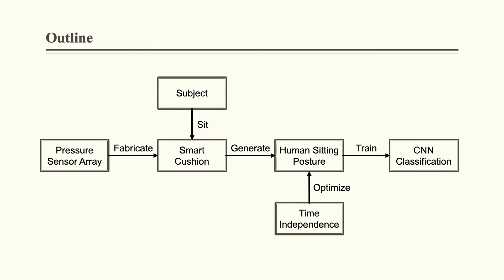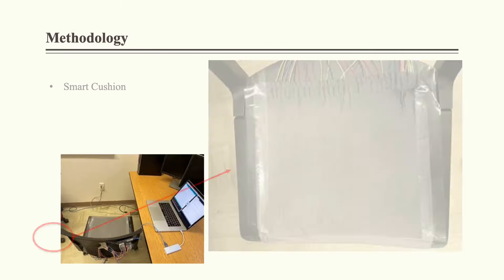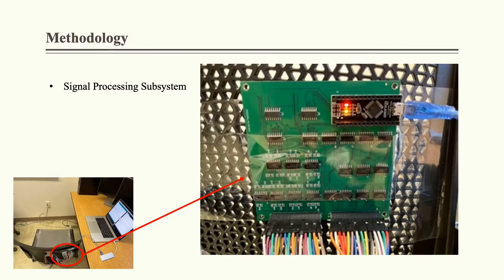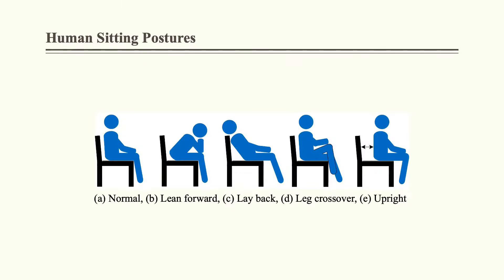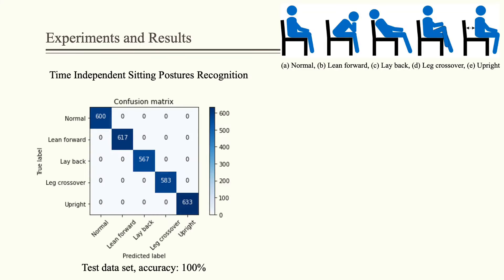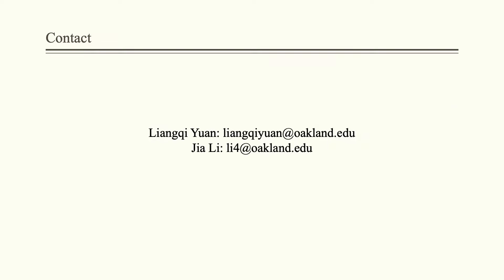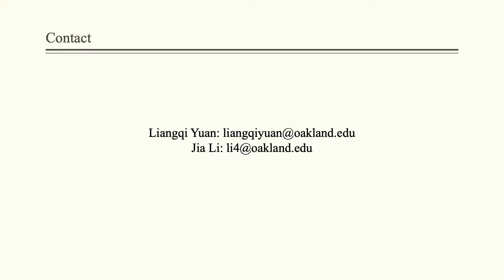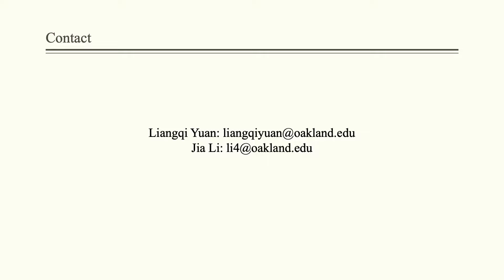Smart Cushion Based on Pressure Sensor Array for Human Sitting Posture Recognition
Title: Smart Cushion Based on Pressure Sensor Array for Human Sitting Posture Recognition

Author: Liangqi Yuan, Jia Li

Abstract: A smart cushion based on a pressure sensor array is designed and manufactured to recognize human sitting posture. The smart cushion collects pressure images of 5 human sitting postures for convolutional neural network training and recognition. In a series of experiments, a total of 16,300 pressure images were collected by 5 subjects to perform recognition tasks. By collecting pressure images multiple times to optimize the time independence of the data set, and the accuracy achieved 0.978. While ensuring comfort, this smart cushion takes into account the high accuracy recognition of sitting posture and the development prospects of visualization applications.